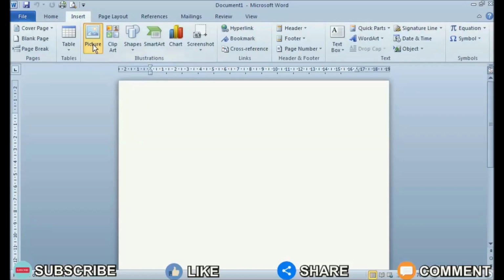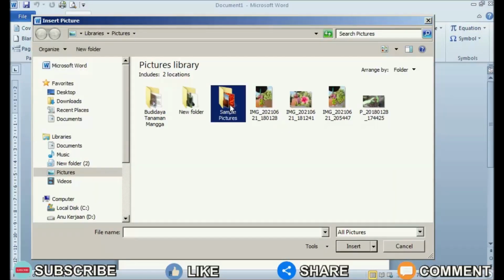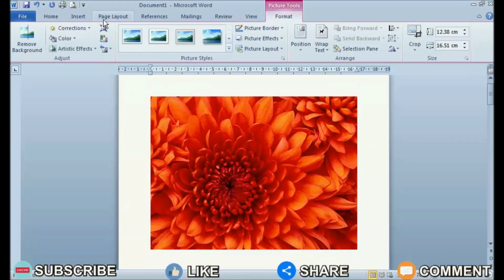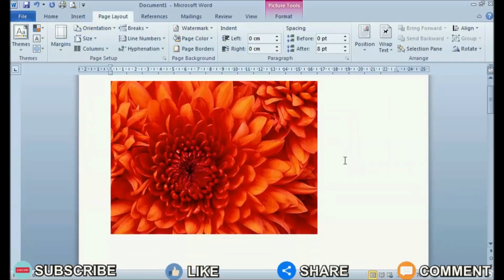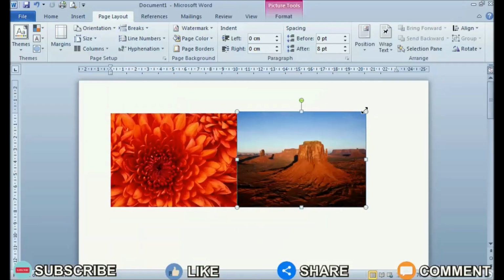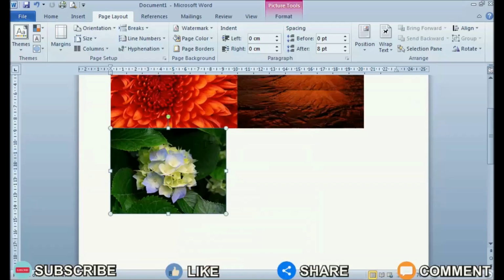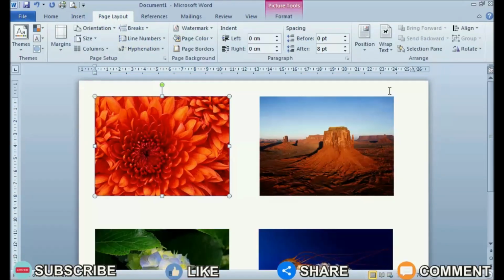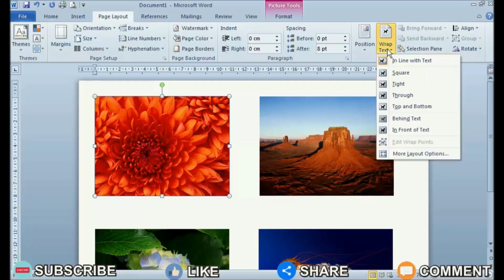How to Print Multiple Pictures on One Page in Word 2010 #5